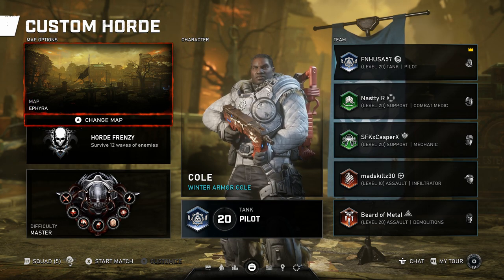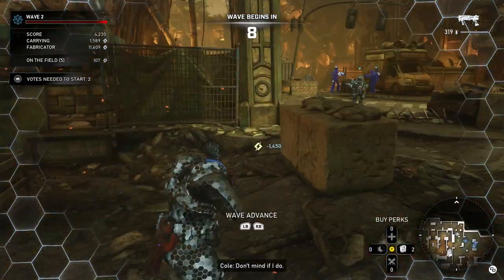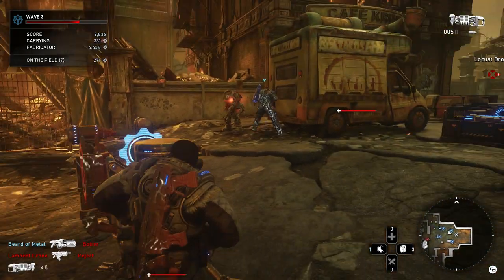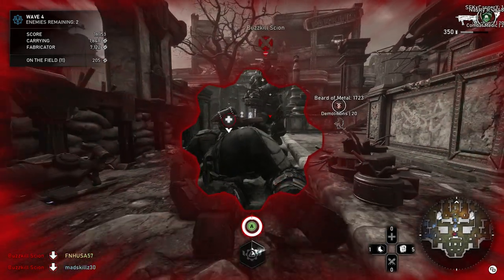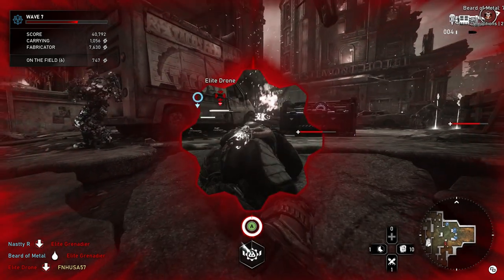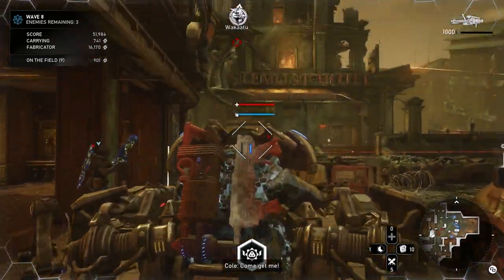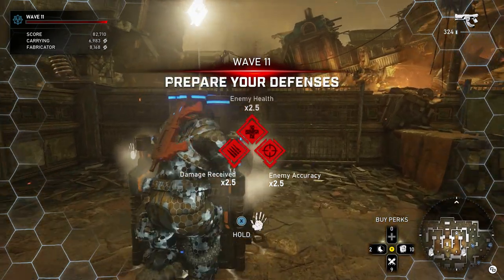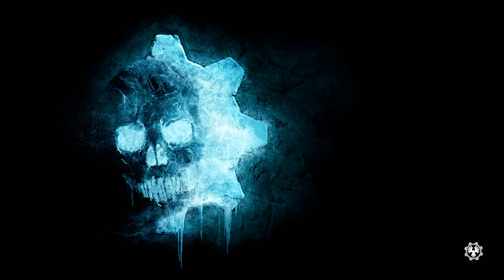Gears 5: How to master the new map EPHYRA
In this video I will show you how to master the new map EPHYRA, this map is part of operation 7 in Gears 5.  I show the full game play for all 12 waves of horde "frenzy", however you can use this same set up for the full 50 wave horde. I hope this guide helps your earn the master check mark for this new map. if you have any questions just ask. Till next time stay frosty!